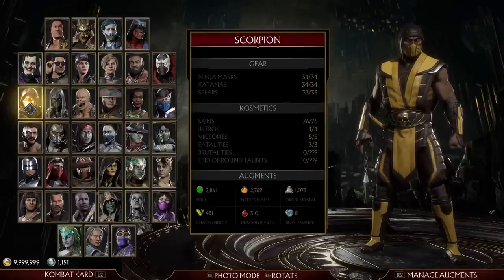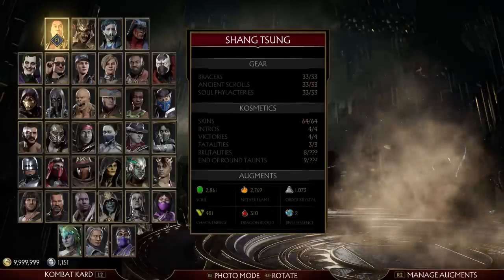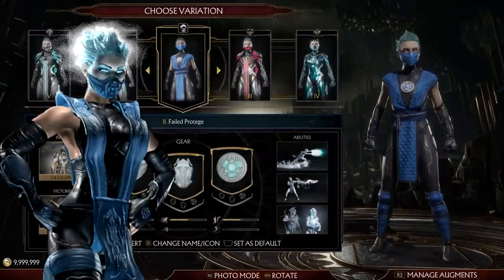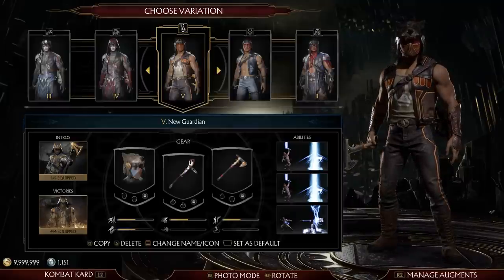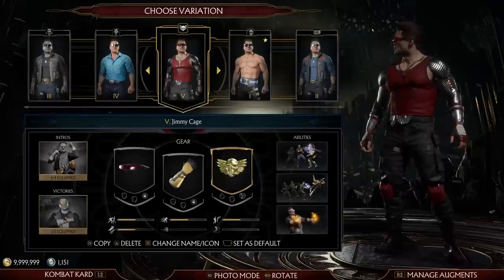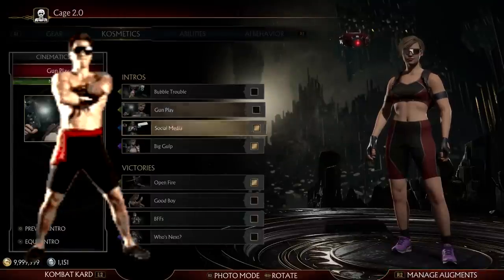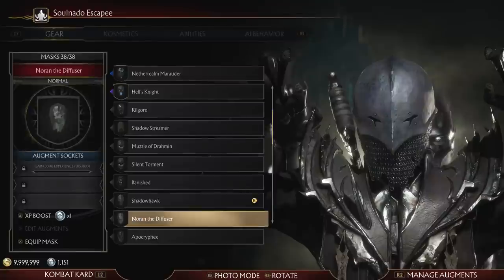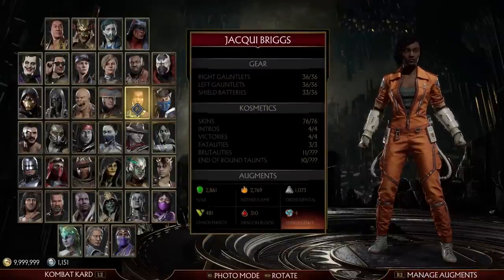My Mortal Kombat 11 Custom Variations (Part 1/2)